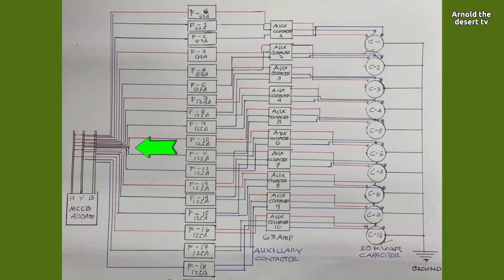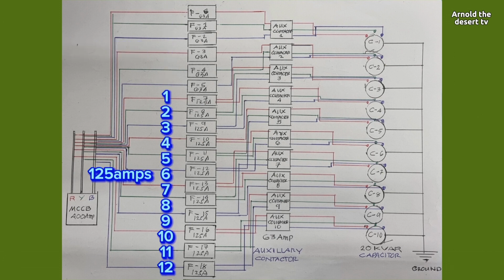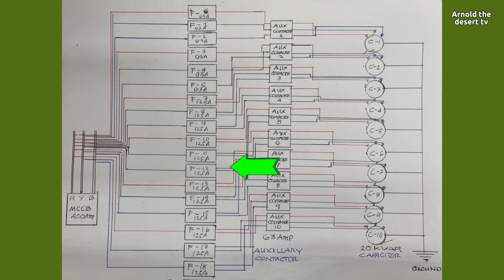WHAT IS CAPACITOR BANK [full details tutorials]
what is capacitor bank, a system consisting of several capacitors connected in series and parallel to form as an energy storage system. capacitor bank is also known as used for reactively power compensation and power factor corrections in the power substations. this capacitor bank is usually used at the substation, it will feed at low voltage area from switch gear to the capacitor bank panel.